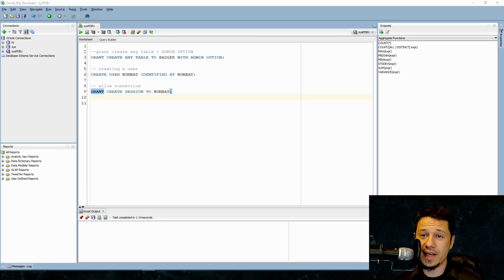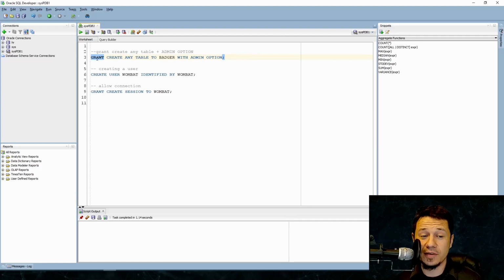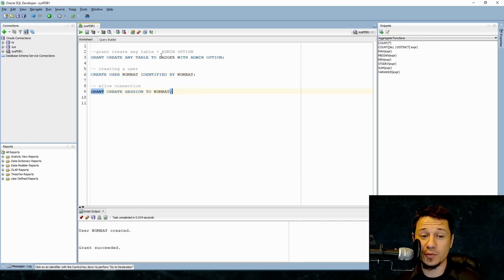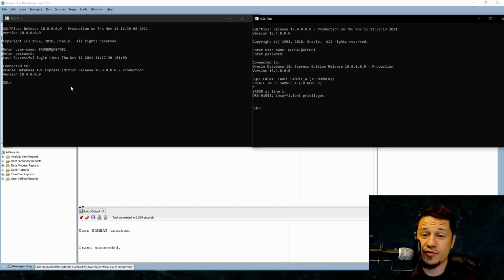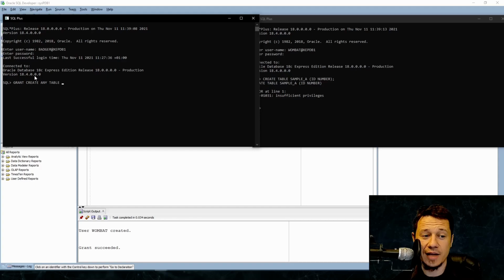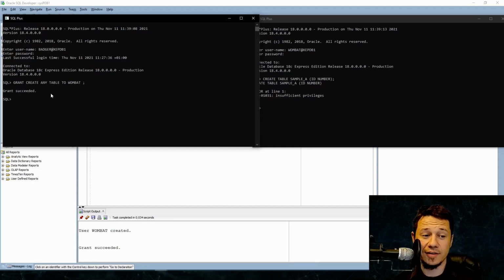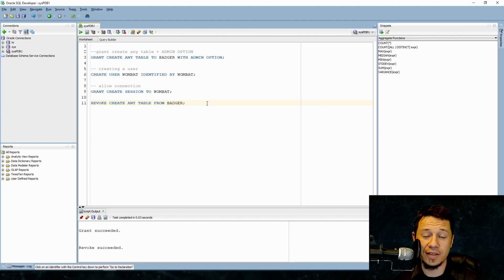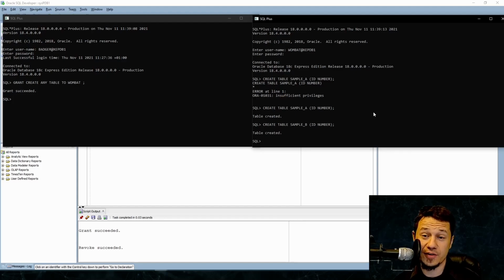Grants with ADMIN OPTION - Oracle SQL Certification (1Z0-071) | Section 21, Video 4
In this lesson, you’ll learn about the WITH ADMIN OPTION, which allows a user not only to have a privilege but also to grant that privilege to other users.

This adds another layer of control in user and privilege management.

📌 What you’ll learn:

What the WITH ADMIN OPTION does in a GRANT statement
How a user can pass privileges to other users
The difference between having a privilege and being able to grant it
How to grant privileges between non-admin users
Why CREATE ANY TABLE is often used with admin option
How to revoke privileges granted with admin option
Why revoking does not cascade to other users
Important considerations for security and privilege control

⚠️ Key takeaway:
WITH ADMIN OPTION gives users the ability to distribute privileges, so it should be granted carefully to avoid unintended access.

This concept is especially important for exam questions and real-world database administration.